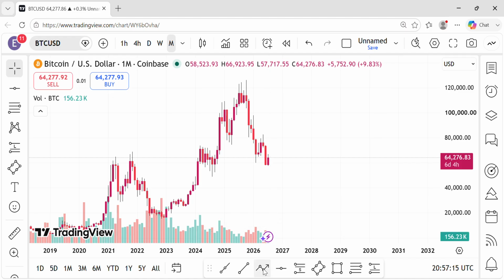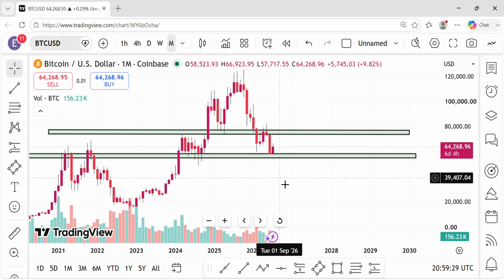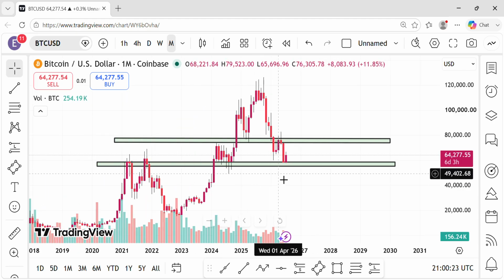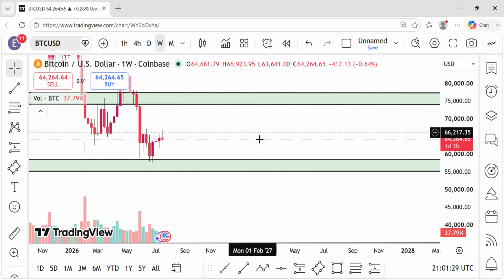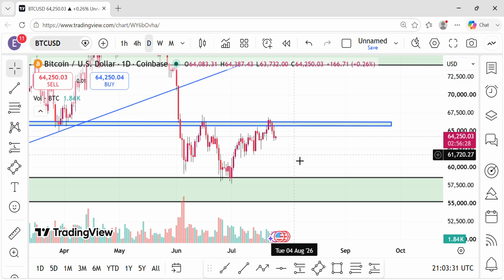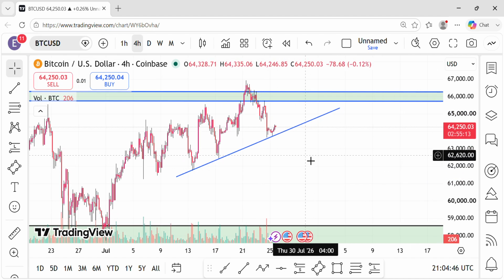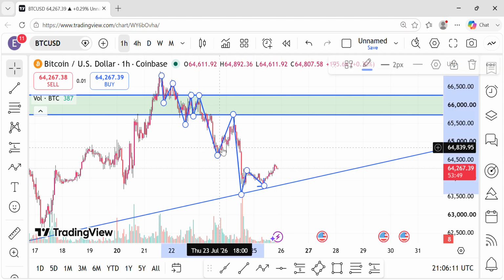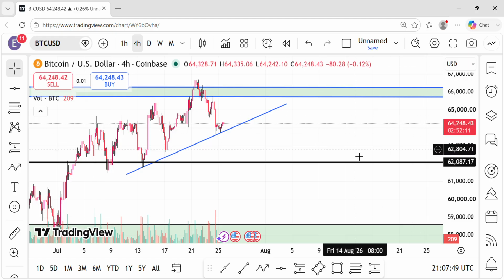BTCUSD will drop drastically to $59,000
Be real with your analysis